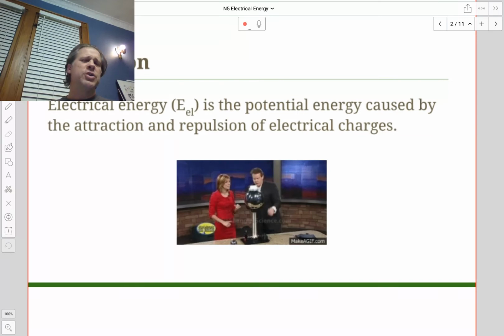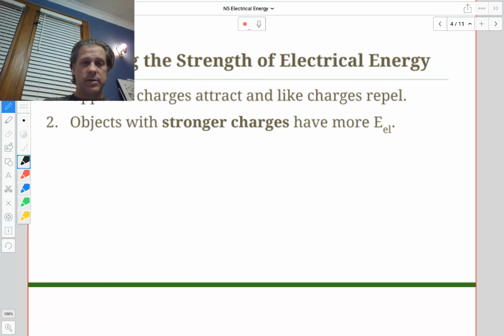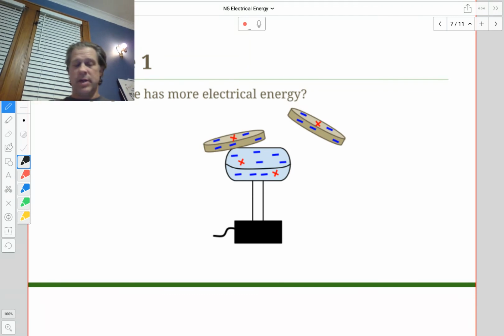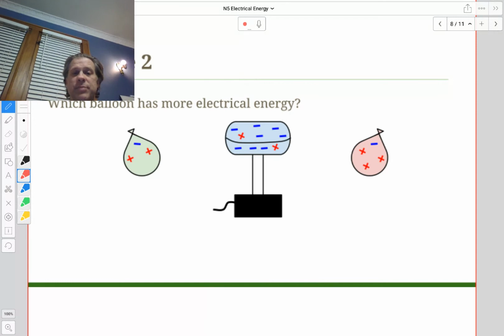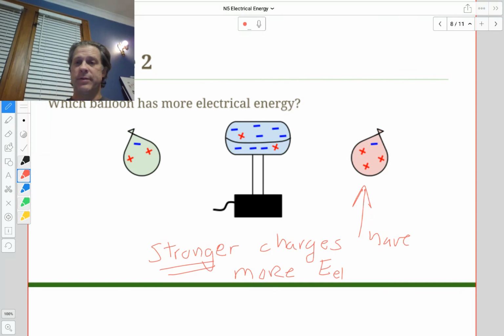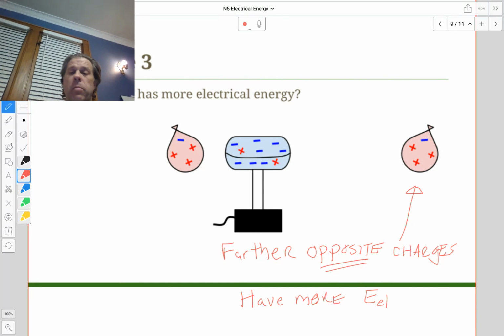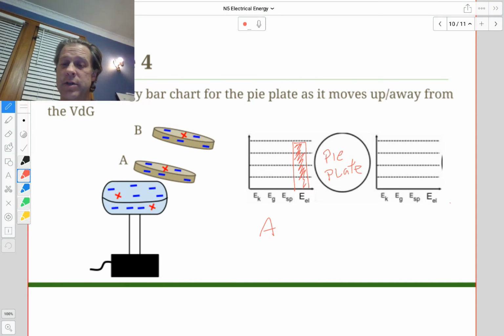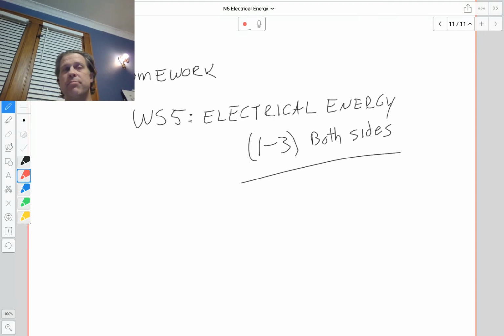Feb 13, 2018 10:12 PM